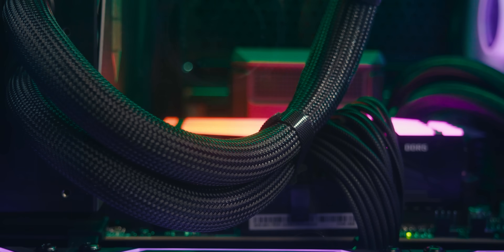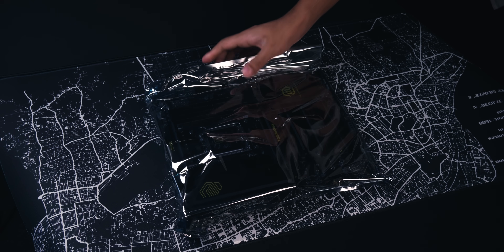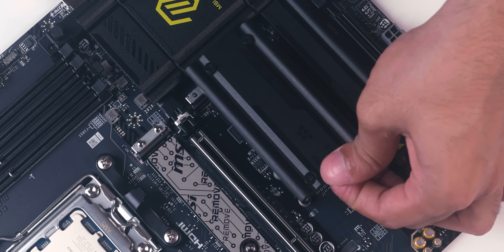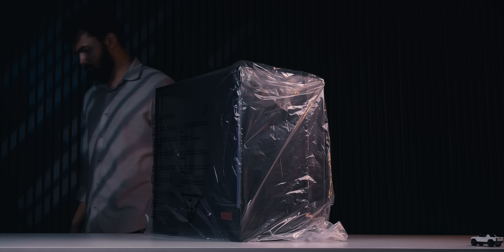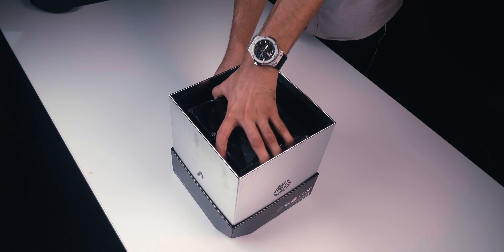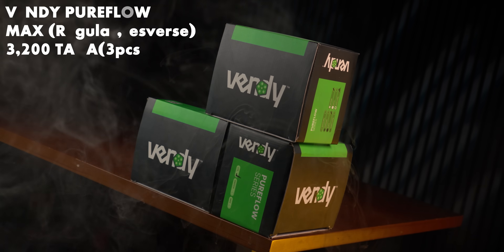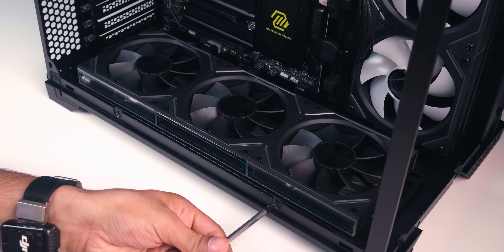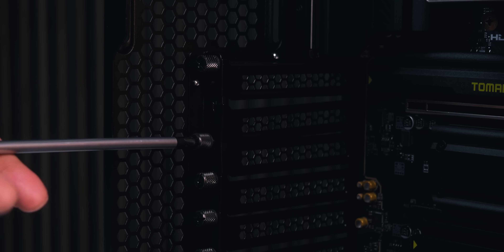PC Build For CSE Students | Ft. Ryzen 9 9900X + RTX 5090 32GB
Correction: 8:47 We've used Pure flow Lite not the max one. which is priced at 3200tk.